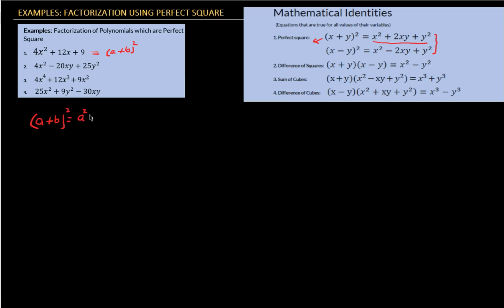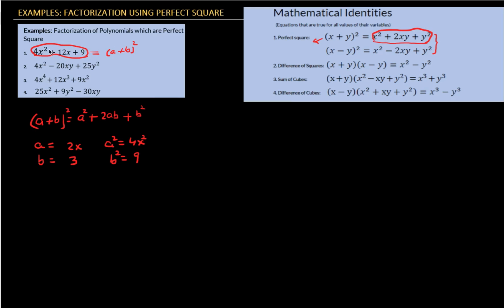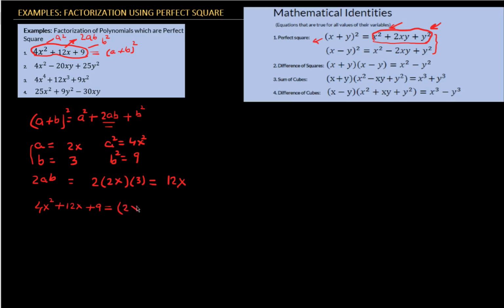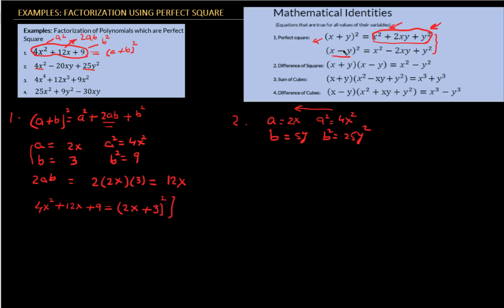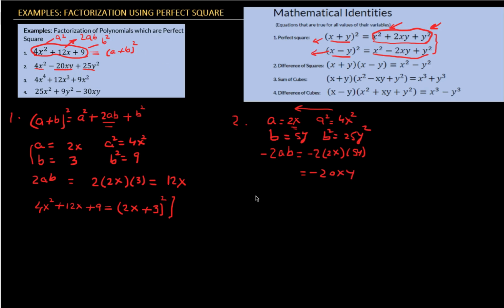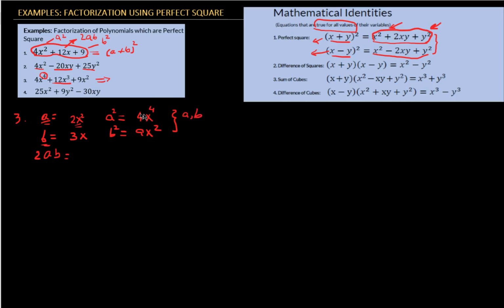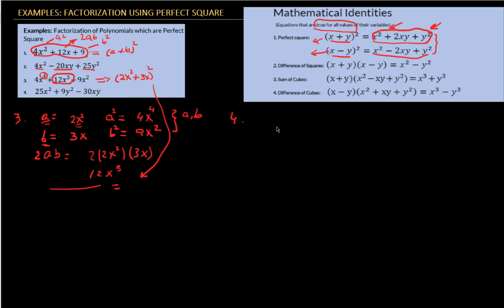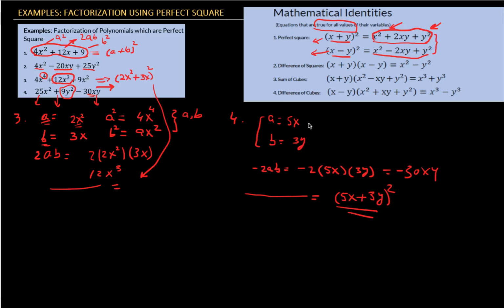Factorization of perfect square polynomials